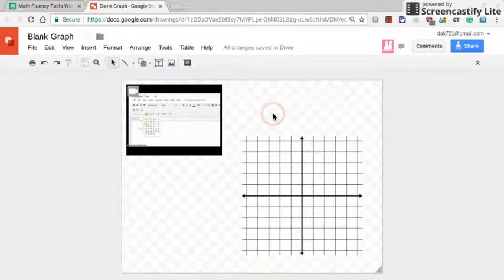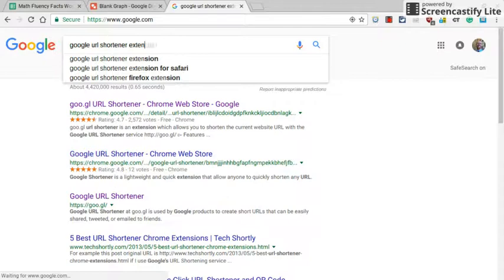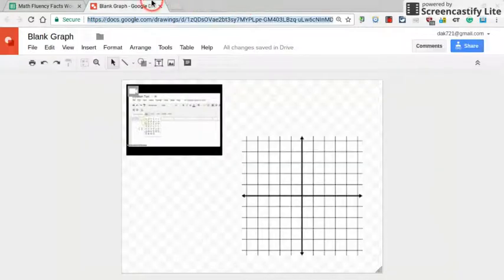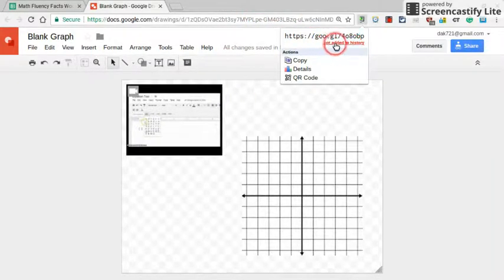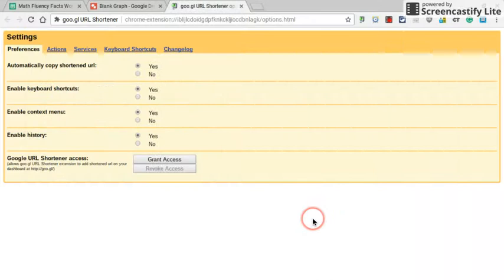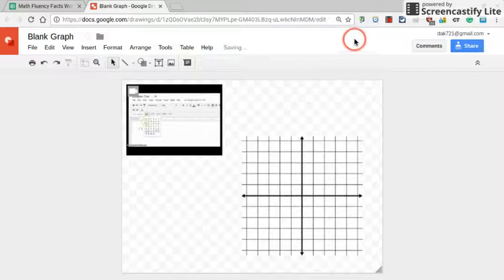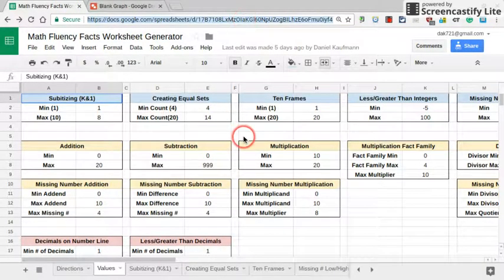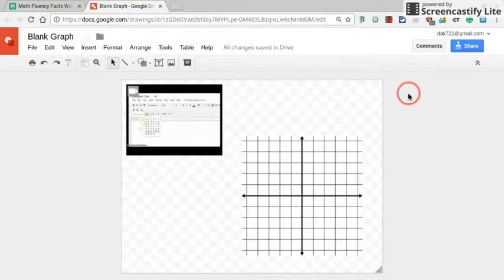Using the Google URL Shortener Extension